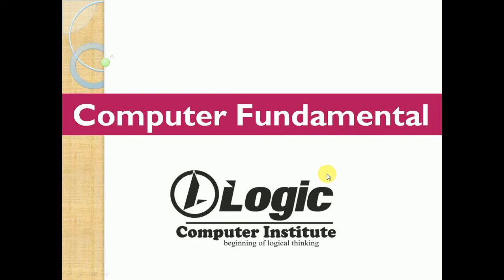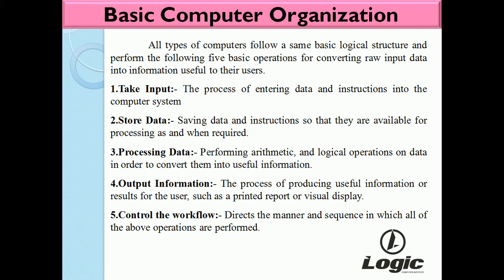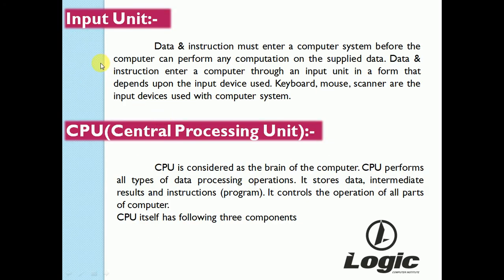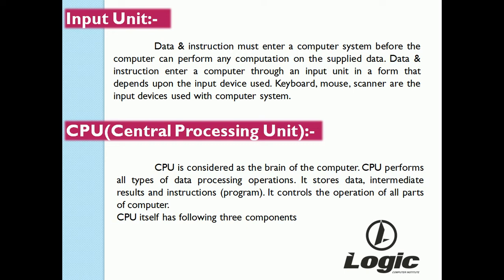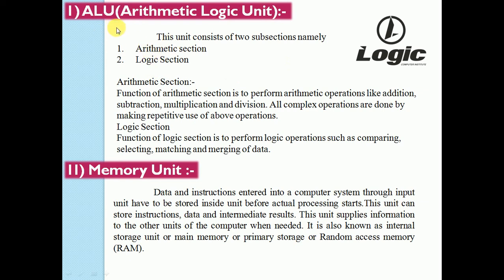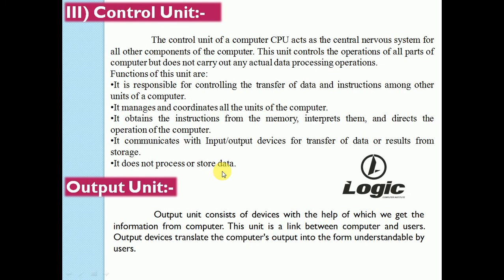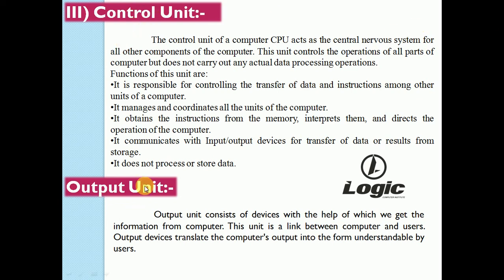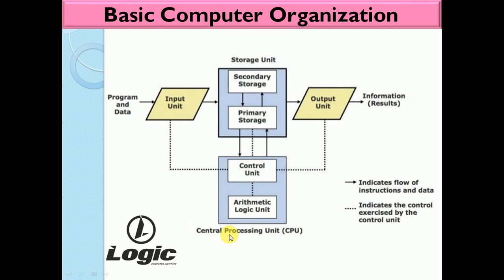basic computer organization and design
This video is helpful to know about Basic organization of computer system